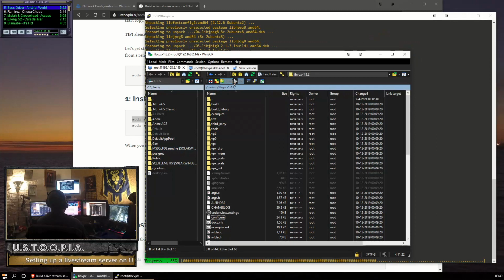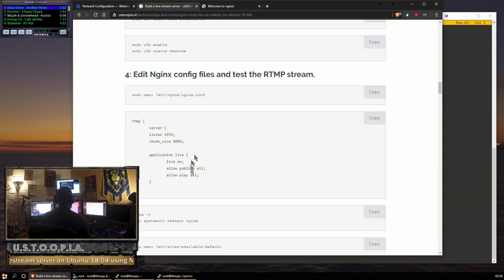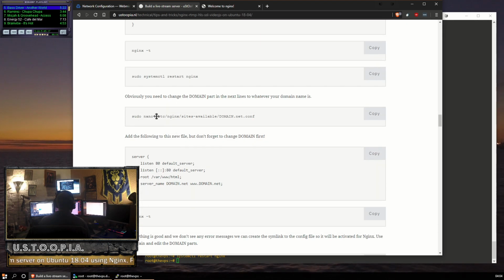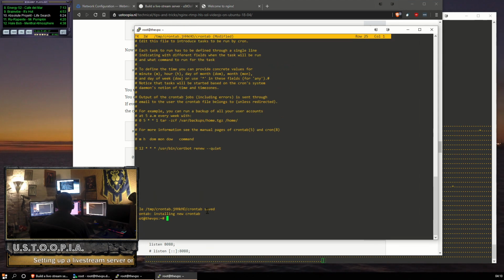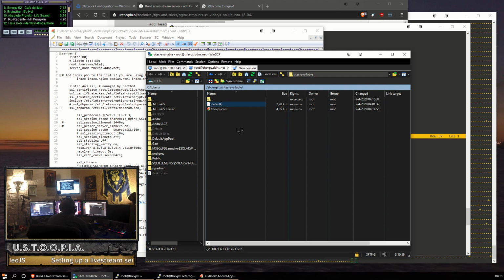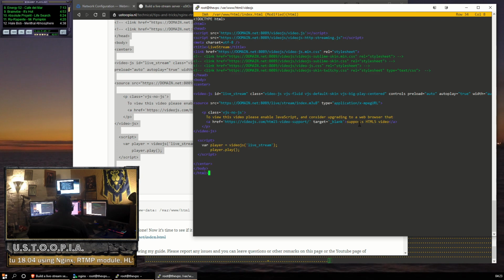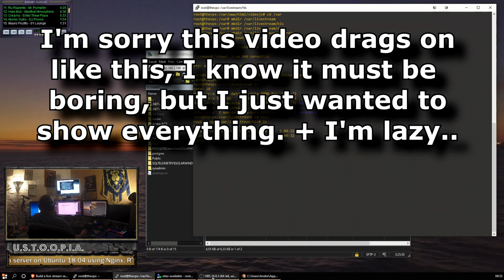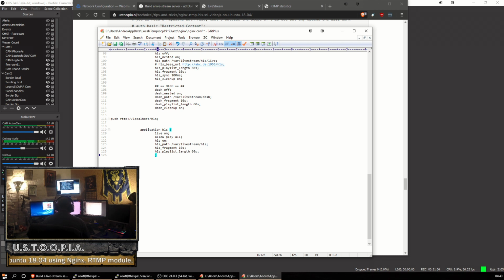Build a live-stream server with Nginx, RTMP, HLS & VideoJS on Ubuntu 18.04 (re-upload)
After having received a lot of responses & questions on my previous video's on the subject, I decided to create a new, more up-to-date video on how to build your own live-stream server on a Ubuntu 18.04 system/vps using Nginx, RTMP, Video.JS and HLS over SSL. Sorry that it turned out to be such a long video.

▶️ This is a re-upload since the previous one is blocked in many countries due to some music I used.